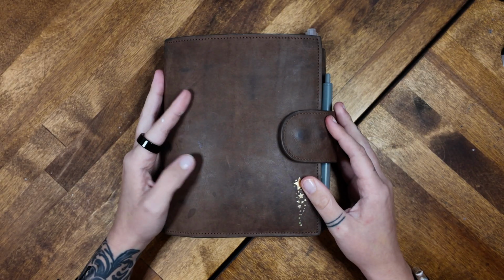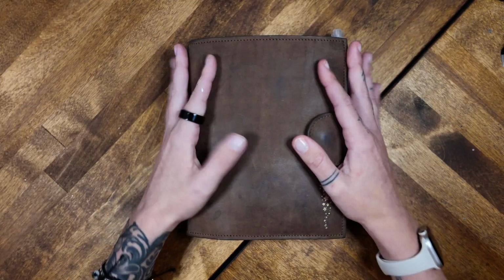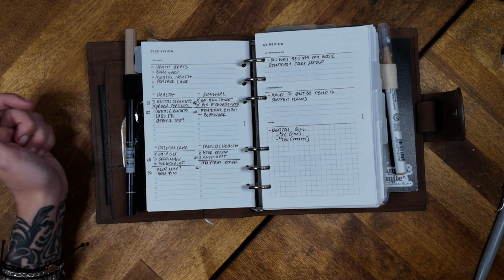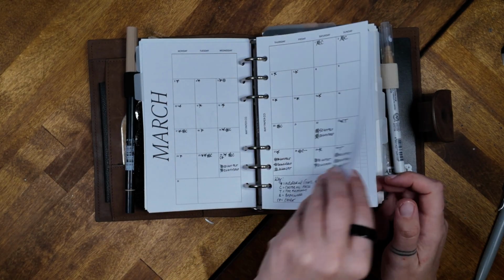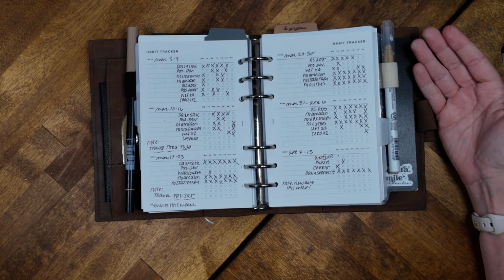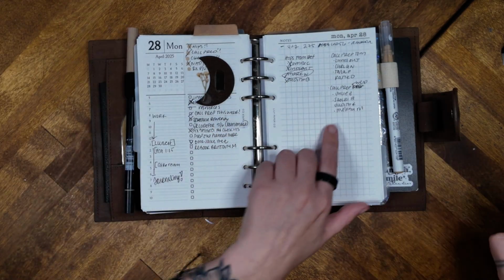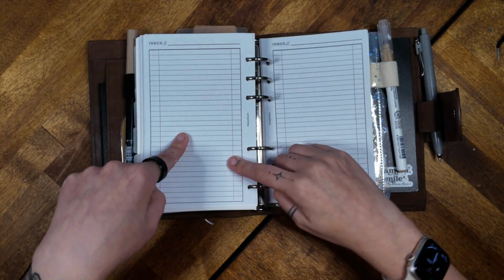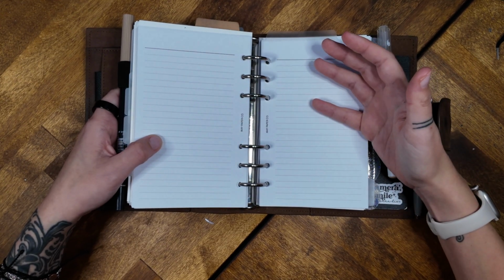Plot Twist: FCC Rings Set Up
Listen... when I say things in my life blew up (in a good way) and I needed a truly function-first system update?

This is what was needed. Thankfully, I was able to use a TON of things I already had one hand and only made minimal purchases for some pre-printed inserts. Go me!

I have a little wishlist of some additional items, which I'll weigh against the time/cost of me DIY-ing what I don't have on hand, but this is NOT an opportunity for me to go out and buy a ton of things (especially after just getting a new TN cover).

And the new cover from Sojourner, Rowena and I are bartering some things - can we please bring back the art of bartering? Because I LOVE that idea.

Anyway, ENJOY. 🖤